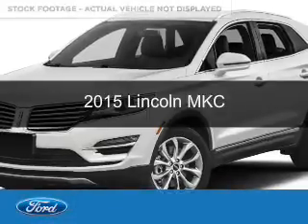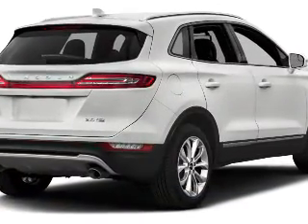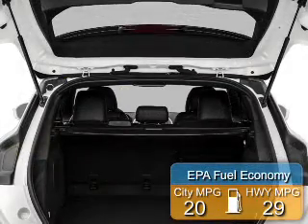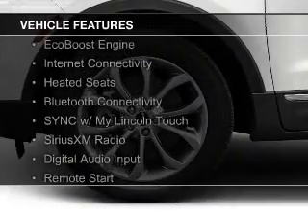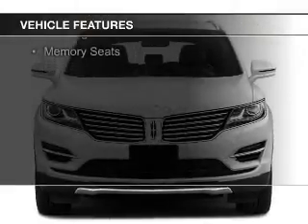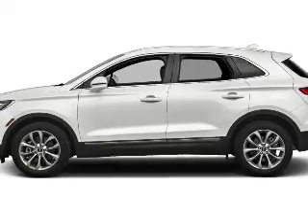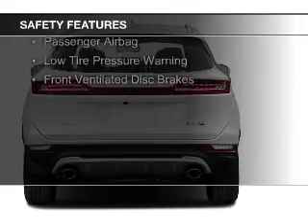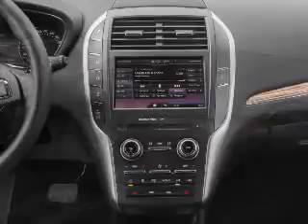2015 Lincoln MKC - Sparta WI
Phone:
Year: 2015
Make: Lincoln
Model: MKC
Trim:
Engine: 2.0 liter inline 4 cylinder 16 valve
Transmission: 6-Speed Automatic
Color: Tuxedo Black
Mileage: 28658
Address: